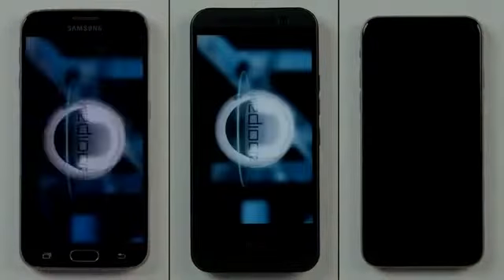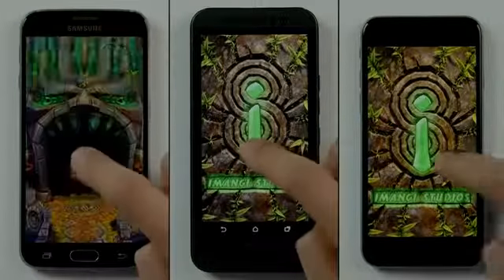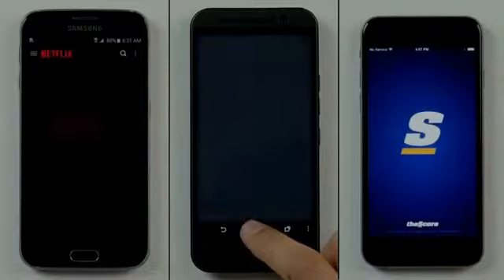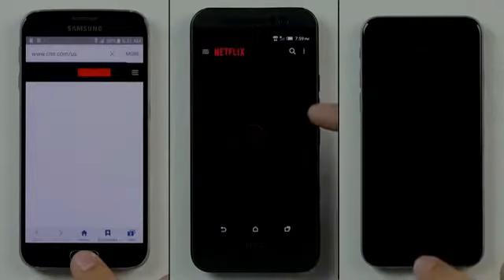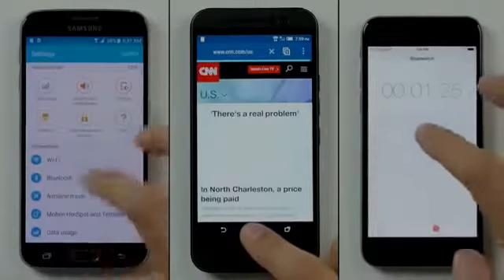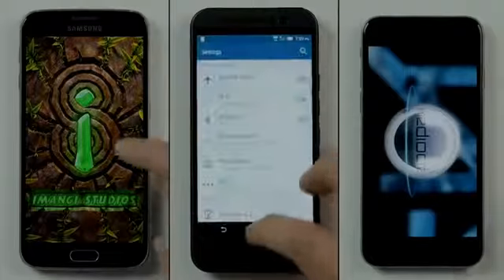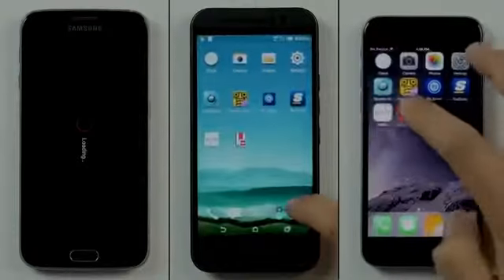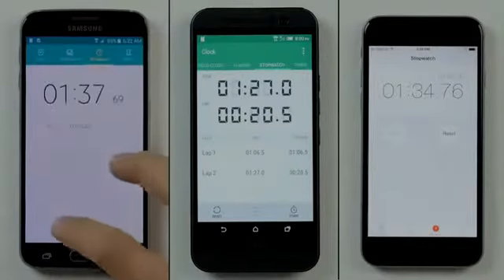Samsung Galaxy S6 vs HTC One M9 vs Iphone 6